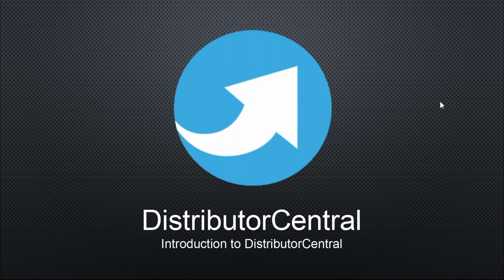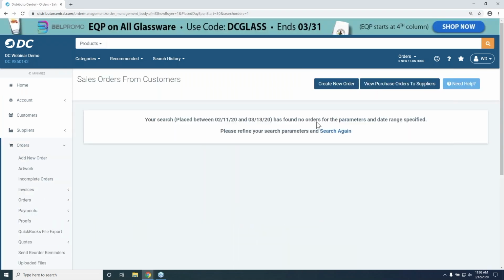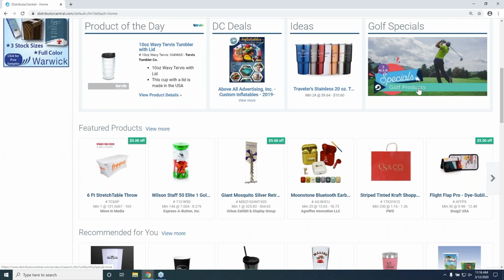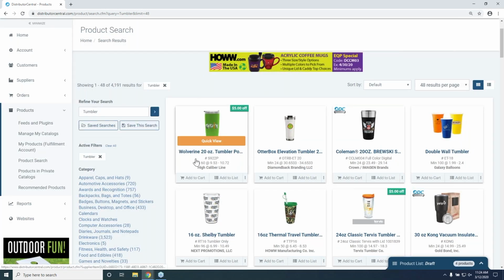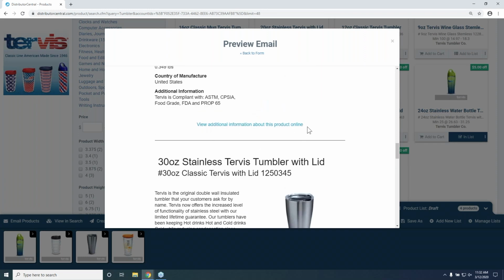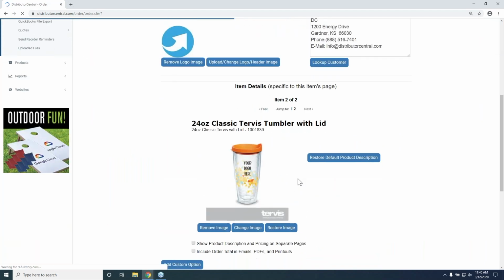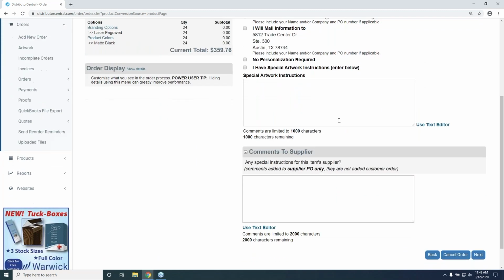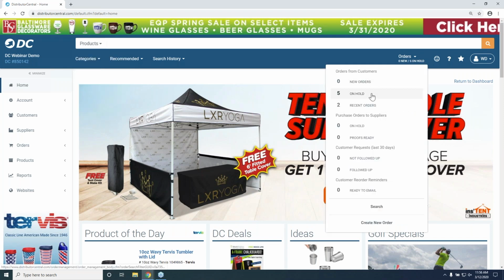DistributorCentral Tour & Overview for Distributors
Learn all about DistributorCentral's free features to all distributors - brought to you courtesy of top suppliers in the promotional products industry. Learn how to navigate the distributor dashboard - start a product search, send customers product ideas, create quotes and orders and much more.
- free product search and presentation tools
- free customer and order management system
- unlimited free ecommerce enabled websites allowing you to create niche, pop-up shop, company stores and customer presentation websites